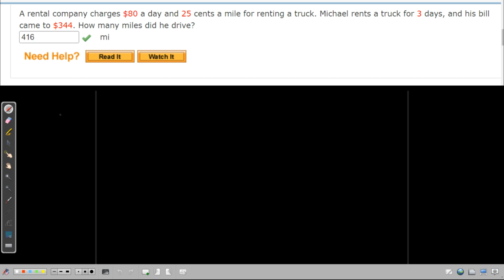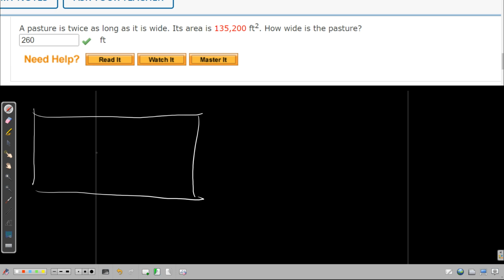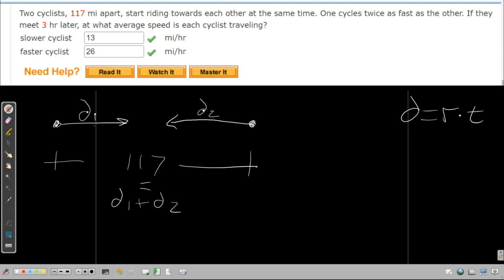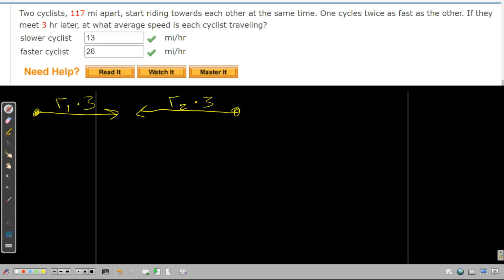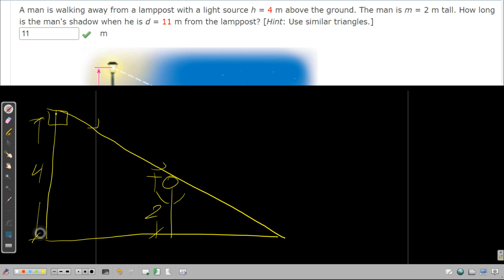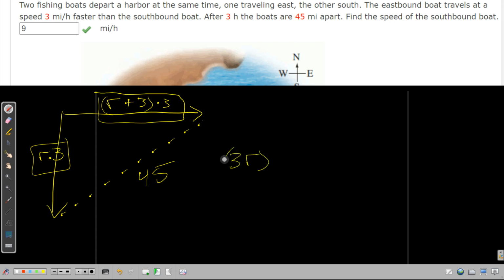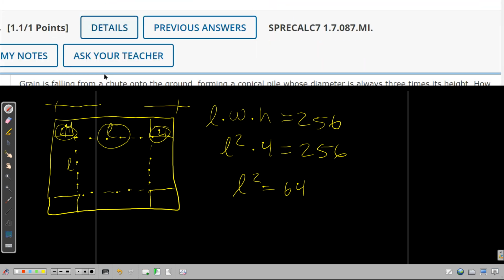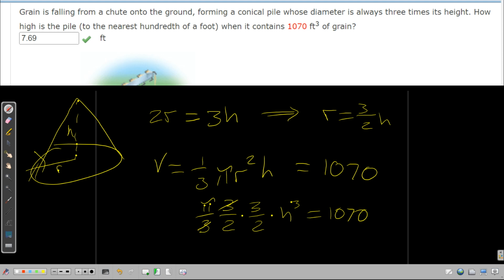Assignment 01 - 1650 PreCalculus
Assignment 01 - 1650 PreCalculus - University of North Texas - Spring 2023